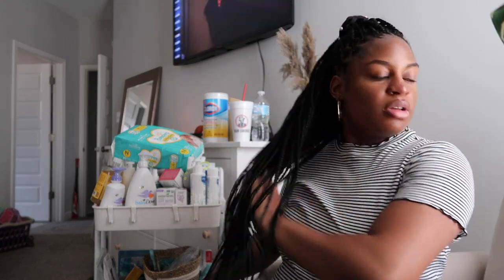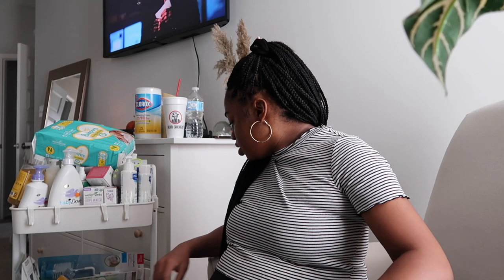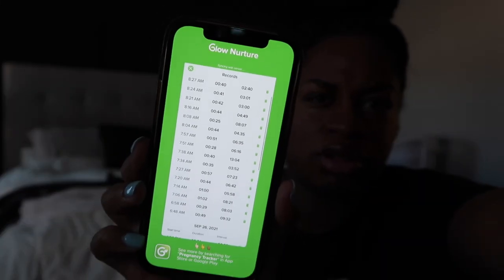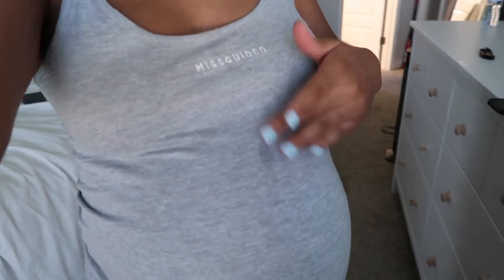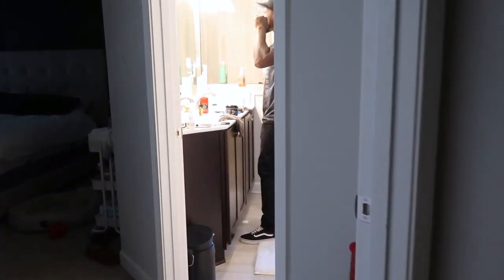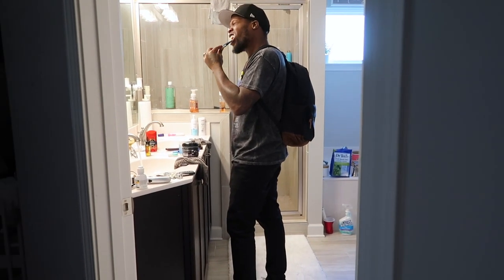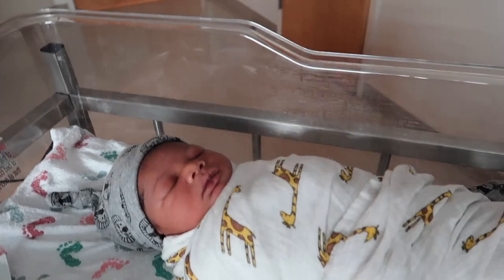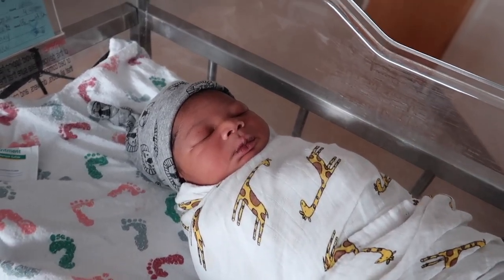VLOG| Baby Essentials Cart, Baby Mama Dance, Labor & Delivery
Camera & Editing ↓

Camera: Canon T3i w/ Kit Lens, Canon G7x Mark ii